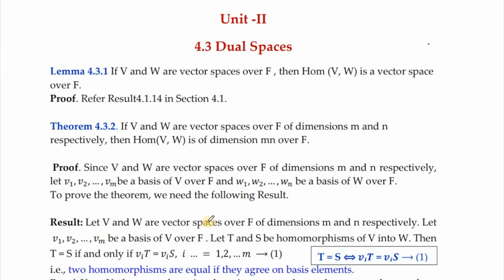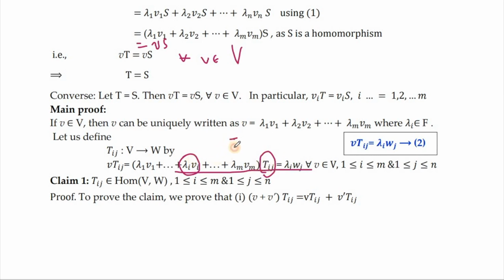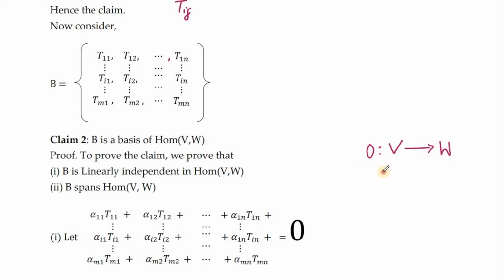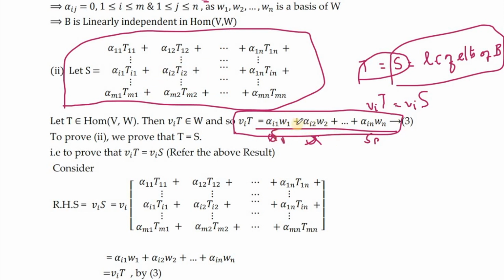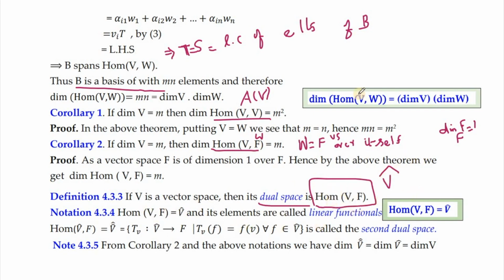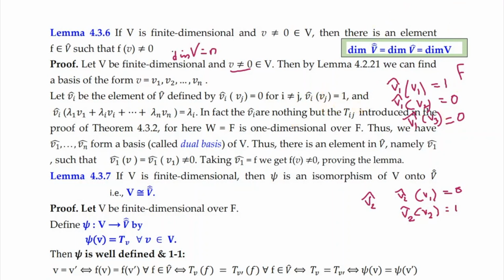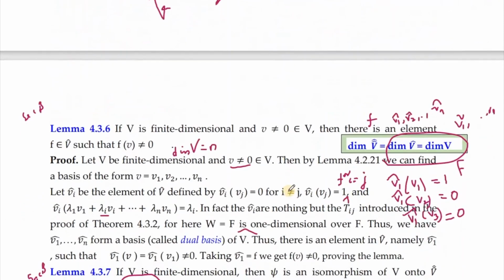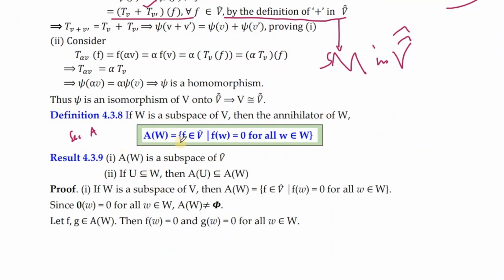Lec 14 | DualSpaces : Dual space & Second dual space | Topics in Algebra | I.N.Herstein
Section 4.3 Dual Spaces : Dual space & Second dual space